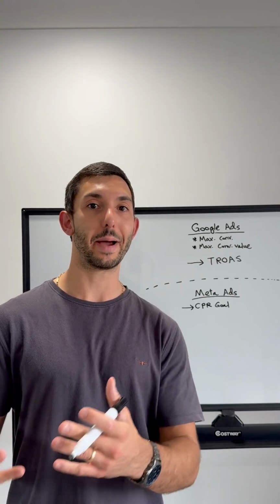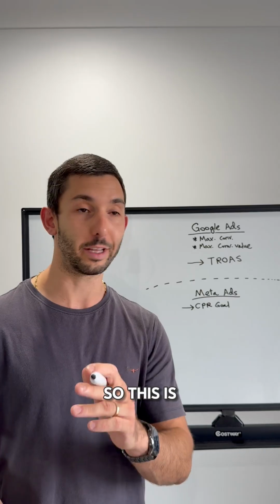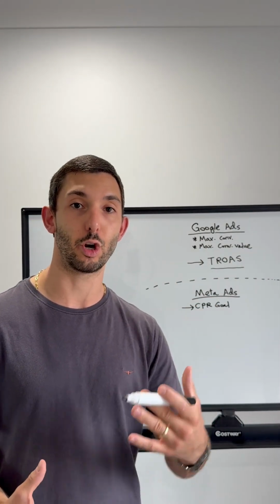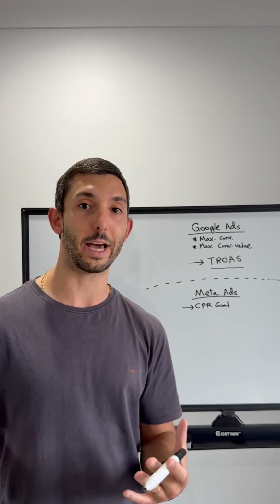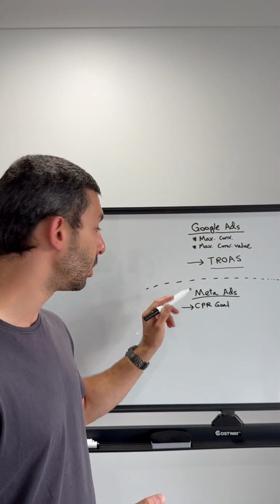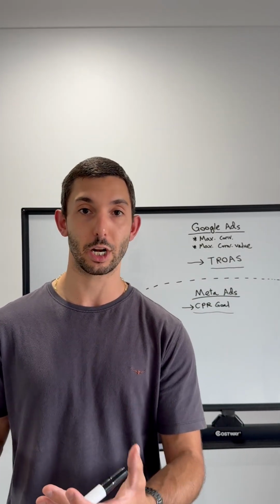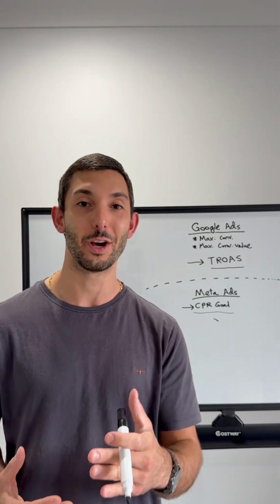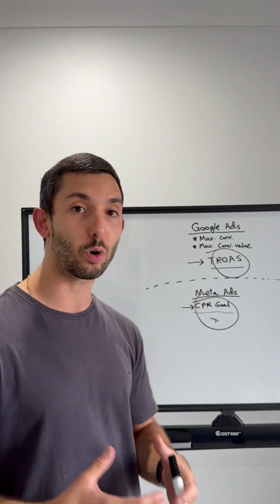Stop Wasting Ad Budget How to Control Spend in Google Ads Meta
Done the right way, these settings help slow down spend, guide the algorithm, and protect your budget without killing delivery.

Done the wrong way, they can completely stop your ads from running.

This is about gradual optimisation, not forcing the platform and hoping for the best.

Watch before you touch your budgets.